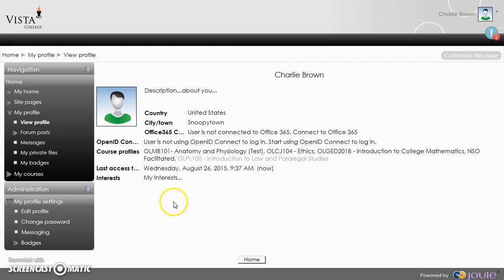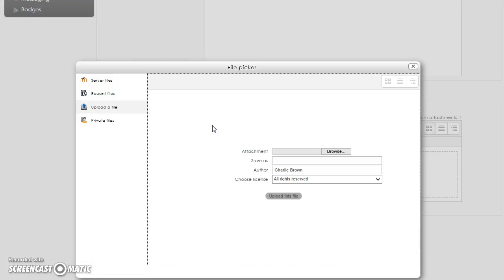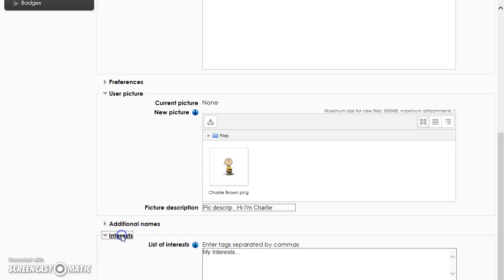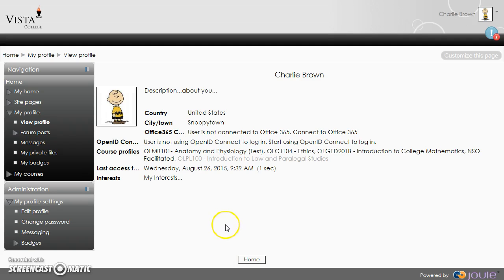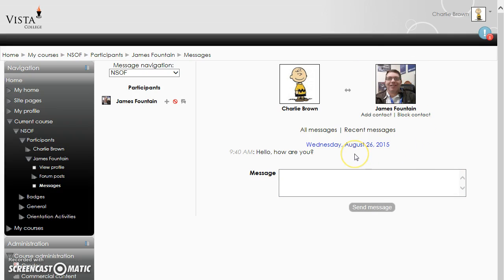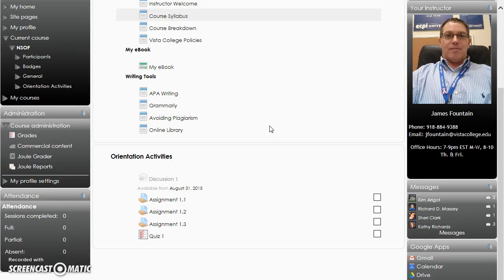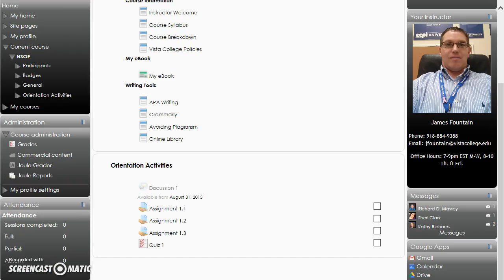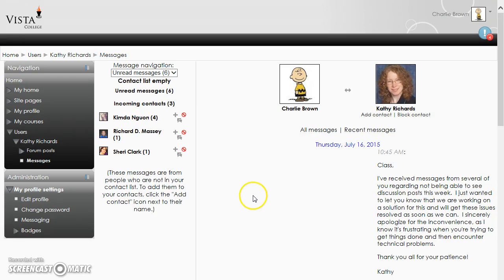Profile update & Messaging